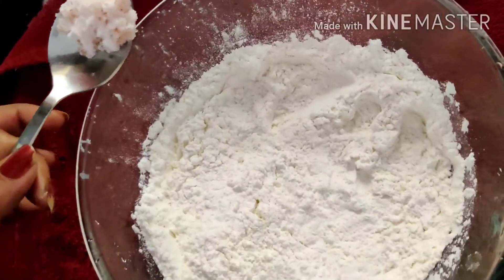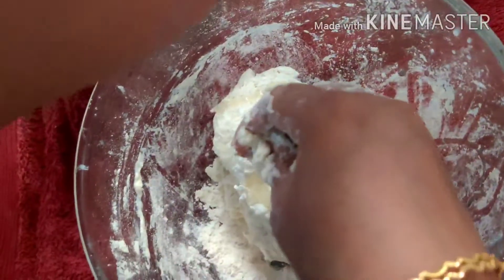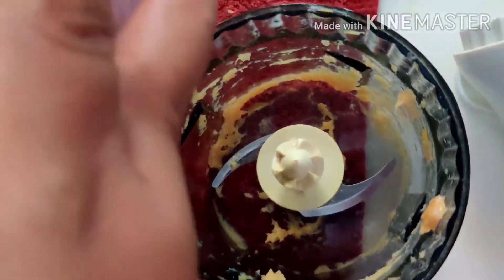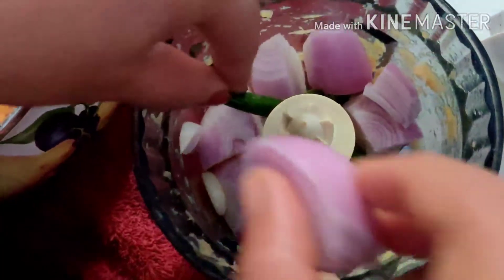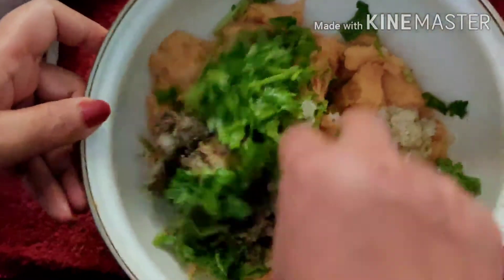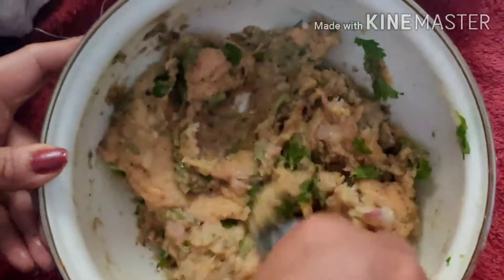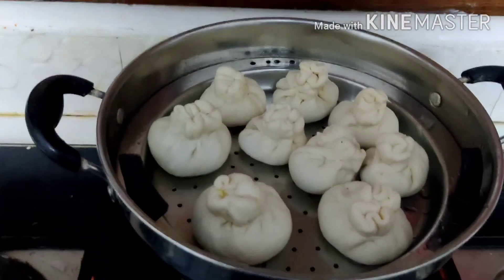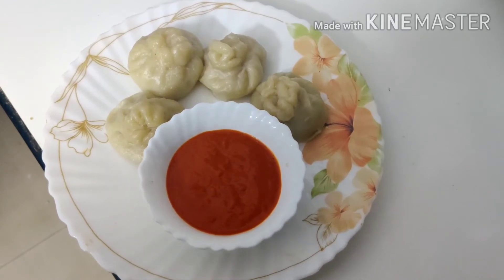How to make chicken momos in Malayalam||shera's craft and kitchen world